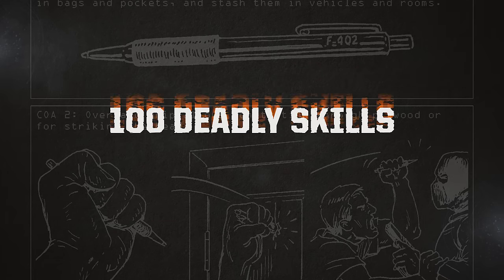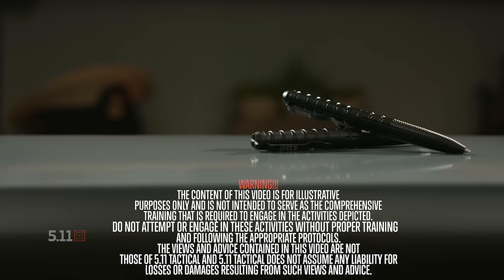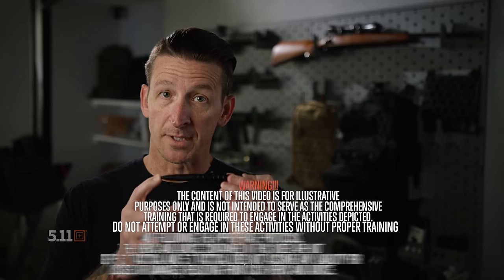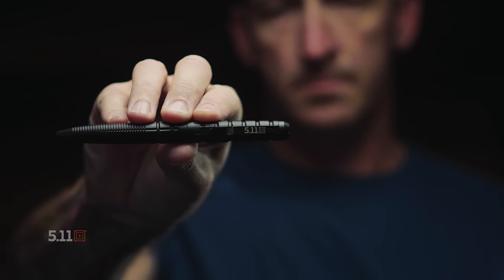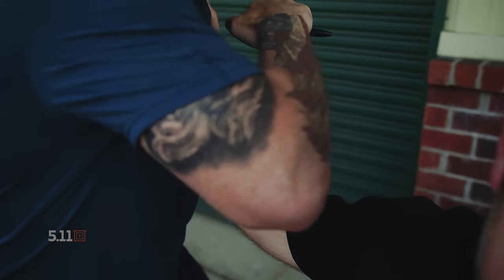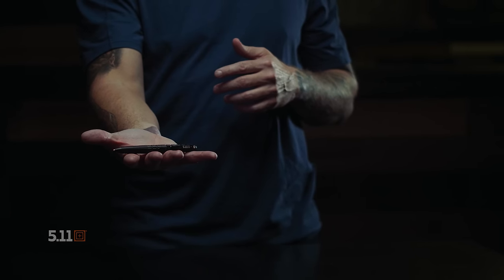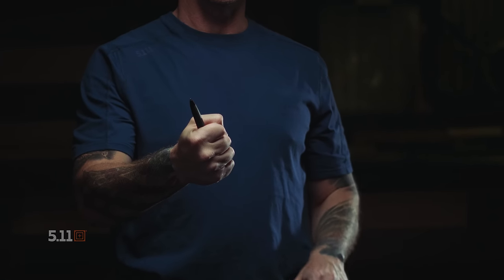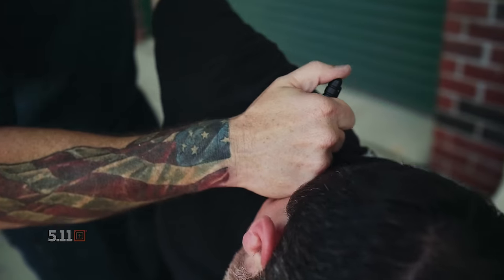How to Use a Pen (Yes, Really) for Self-Defense | 5.11 Tactical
If you need to defend yourself and there's nothing around you - improvise. A good steel or aluminum barrel pen can be used as a tool to puncture, inflict pain, or even break glass when escaping from a car or building.

About 5.11
The right mindset, training, and gear are what separates those who are ready and those who are not. Ready to help those in need, ready to protect and serve, and ready to crush goals. 5.11 embodies this mindset of preparedness. We make the gear for those individuals who are ready for any mission.